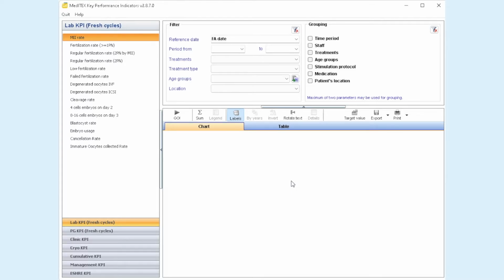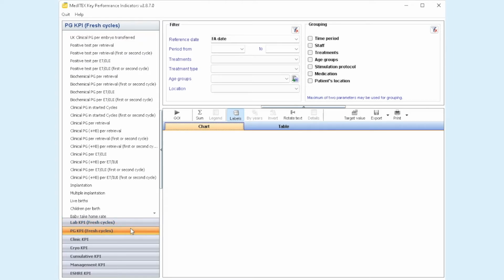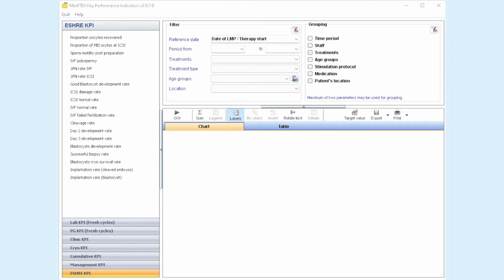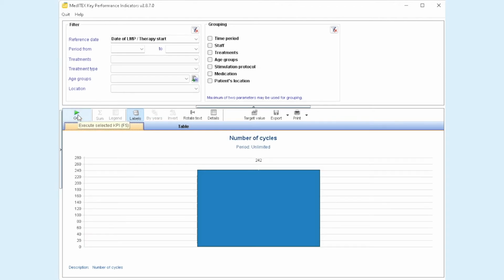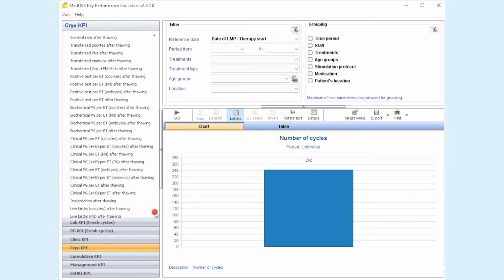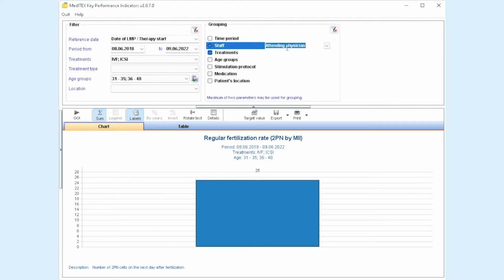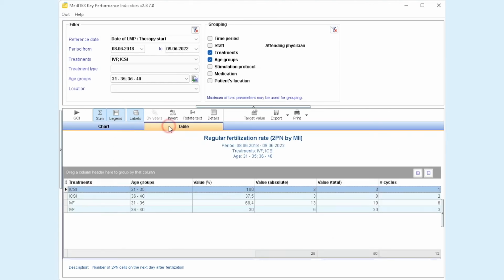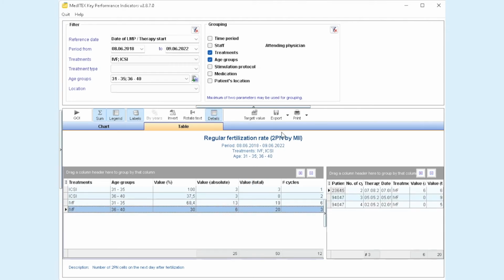MedITEX Showroom - KPI (Tutorial)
Centralize your information and generate reports and statistics hassle-free with the MedITEX KPI Module!

MedITEX KPI, which stands for Key Performance Indicators, is an important feature provided by MedITEX tools. It centralizes information and generates reports in a very easy manner.
It allows you to generate statistics and pull reports using predefined KPIs that are widely used in the IVF field, which would help clinics to track their performances and identify any potential vulnerabilities to implement the necessary improvements.

Are you interested?

What do you think of this video? If you liked it, please let us know!

Facebook - Meditex IVF / CRITEX GmbH
LinkedIn - MedITEX / CRITEX GmbH
Xing - CRITEX GmbH

We are MedITEX, an IVF Software from the CRITEX GmbH!
MedITEX isn't just any IVF Software, it is the number #1 worldwide fertility EMR!

MedITEX is for...
👤 Patients
🩺 Doctors
🔬 Lab
📊 Management

Designed by experts for experts it provides an easy to use central information facility allowing clinic-specific customization. It manages, documents and helps coordinate all procedures and workflows of any Assisted Reproduction business from small private units to academic and group clinics. Our growing network of local professional partners ensure the highest quality of support is available to you speaking your language in every sense.

Do you want to learn more about MedITEX and what it does?
and see for yourself!